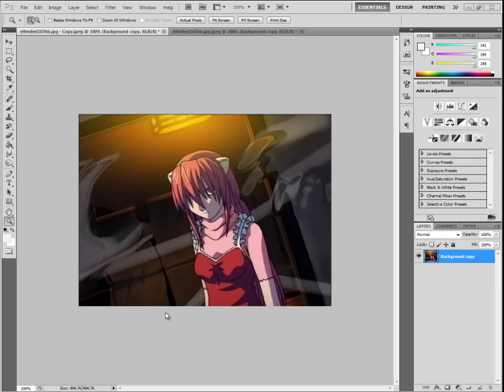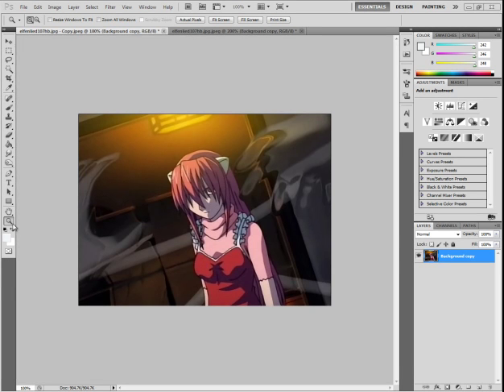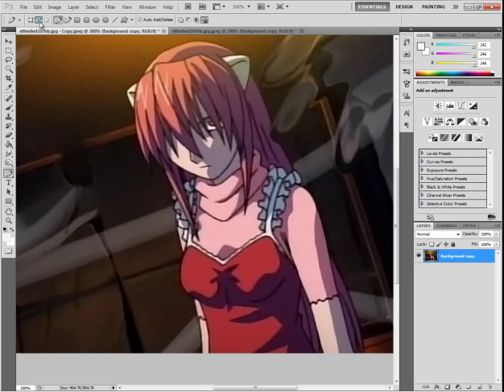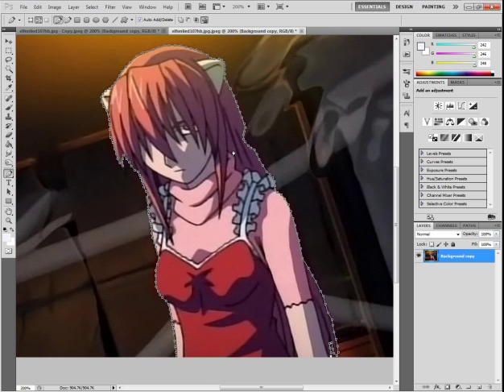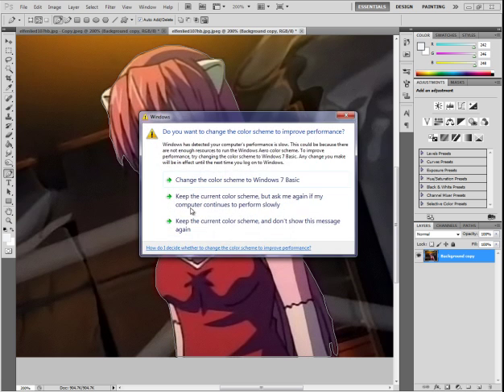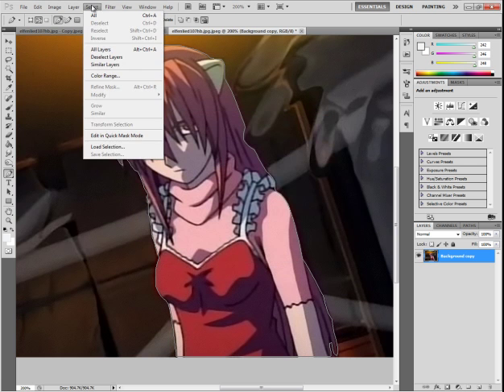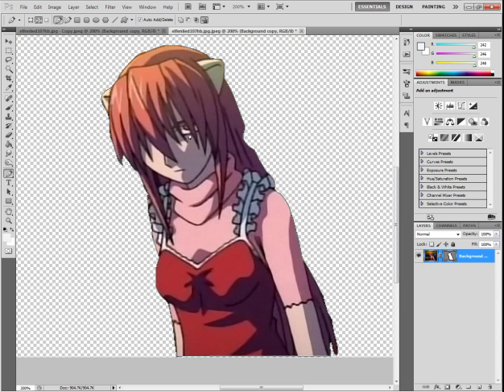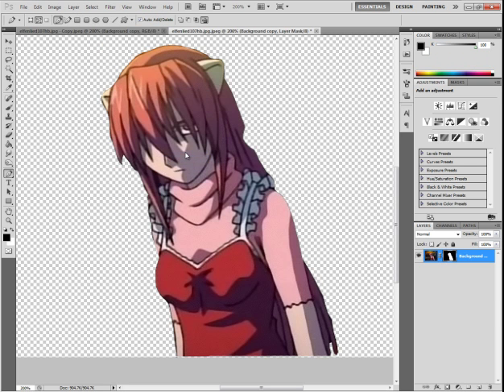render tutorial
Basic render tutorial using the pen tool :)